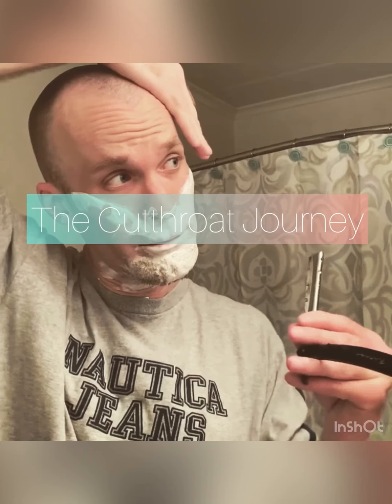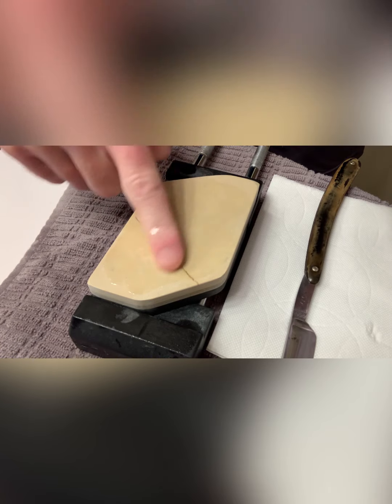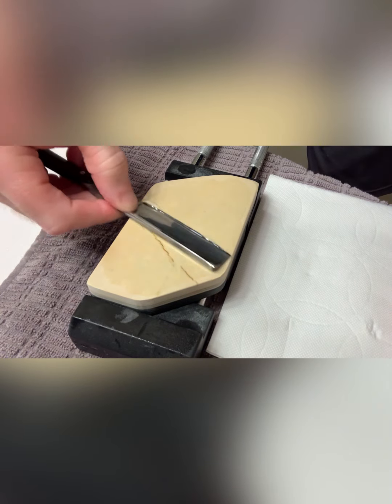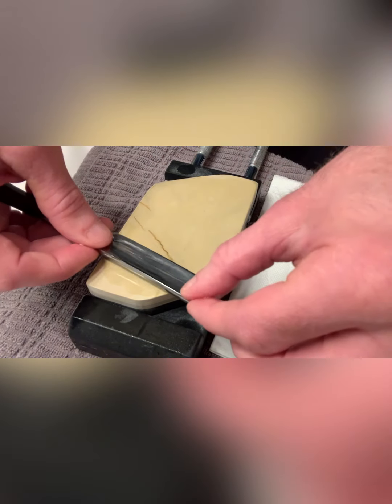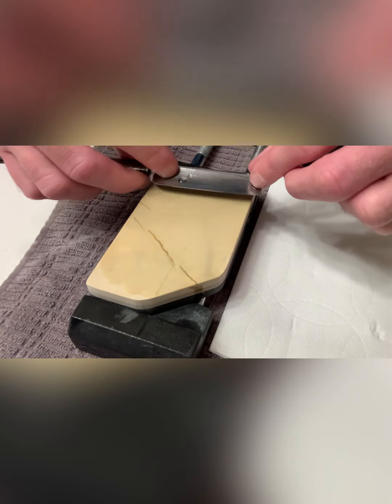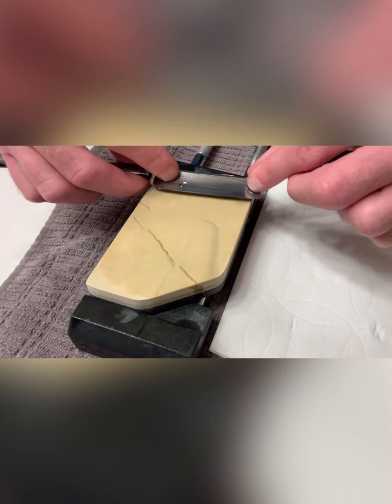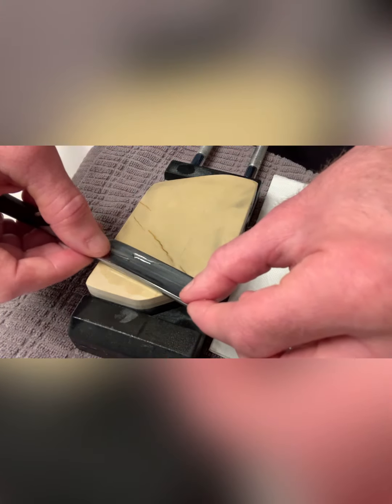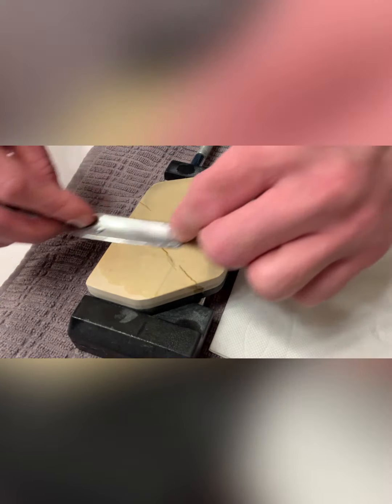Coticule with mineral oil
I use mineral oil on my La Dressante coticule. This is a great way to finish on this stone.